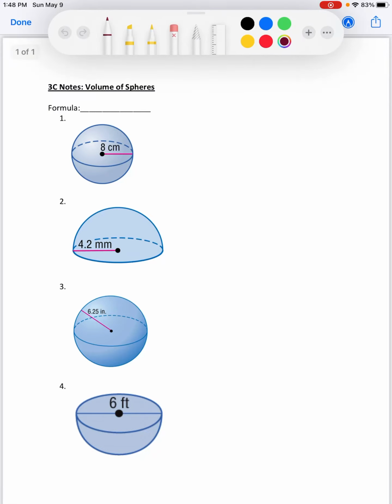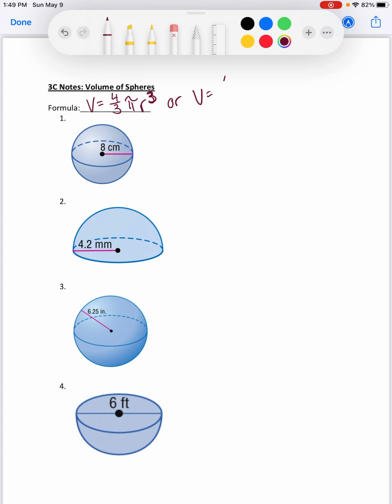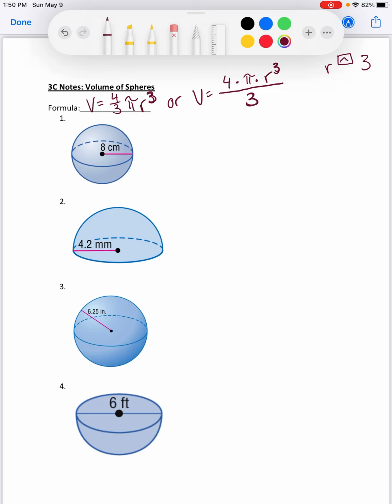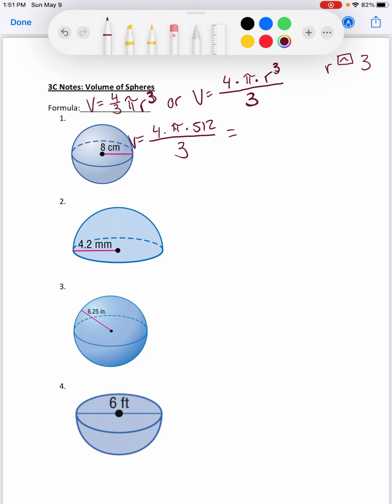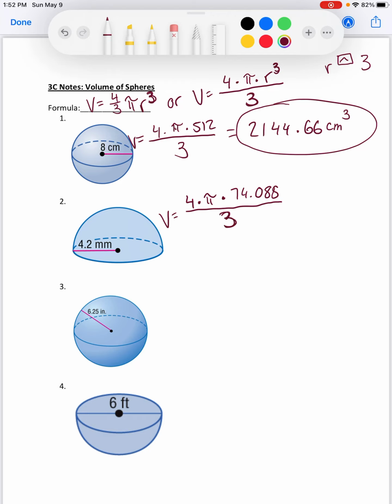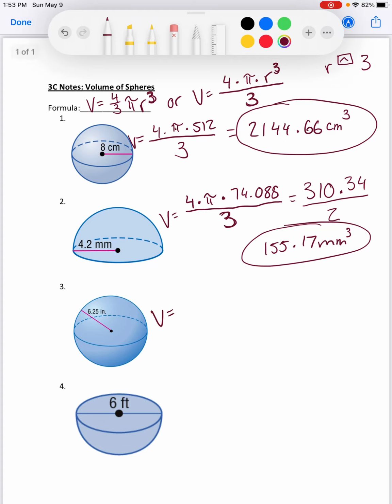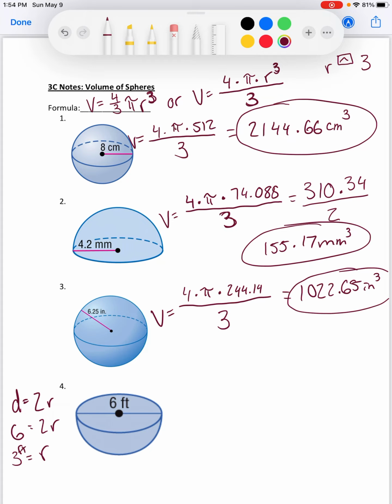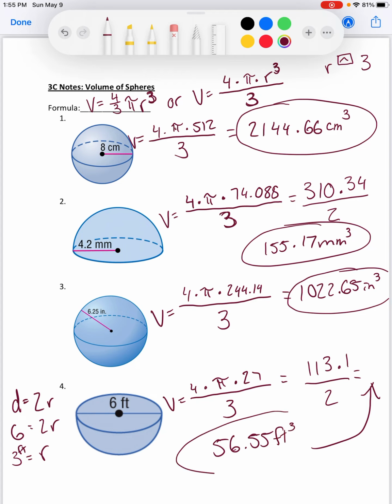3C Volume of Spheres